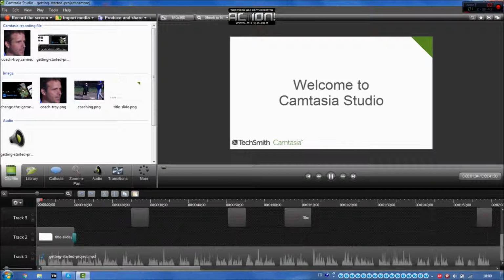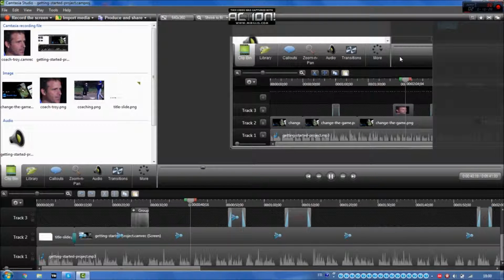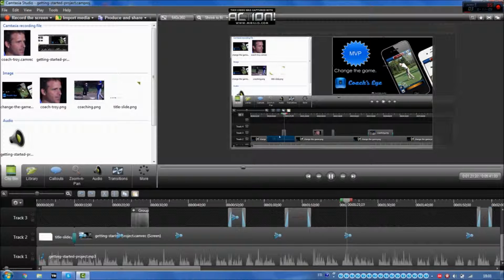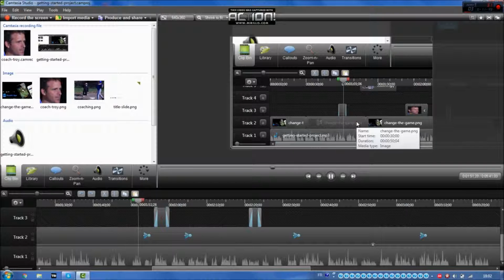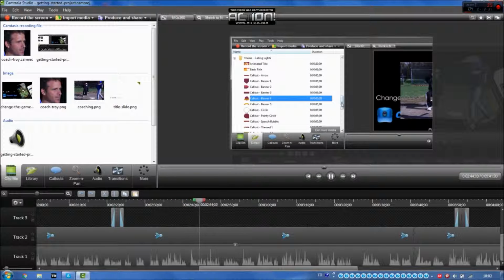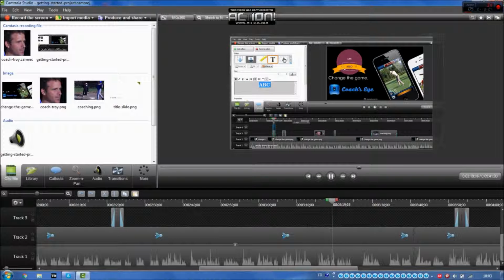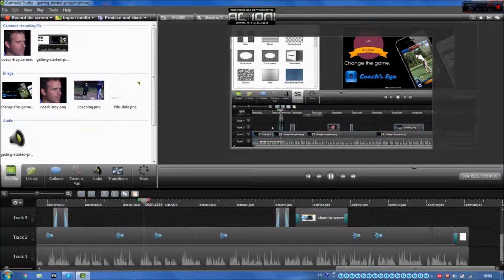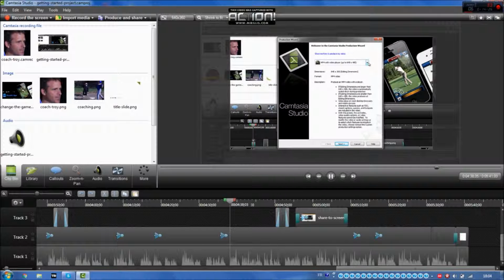Tuto #2 Installation et présentation de camstudio 8